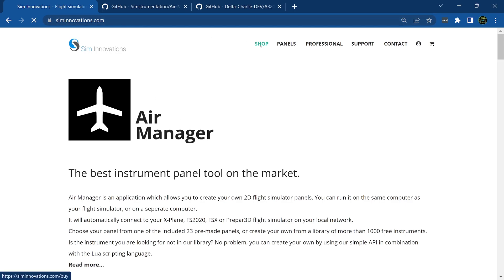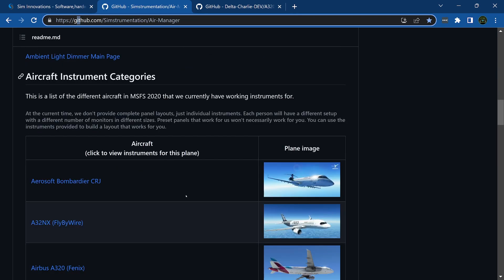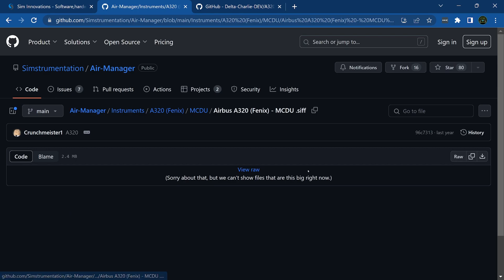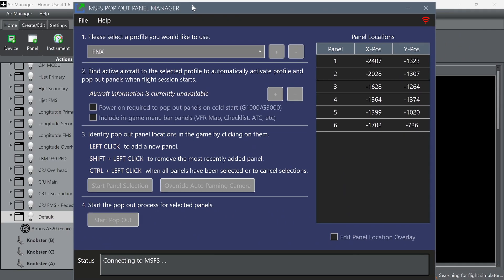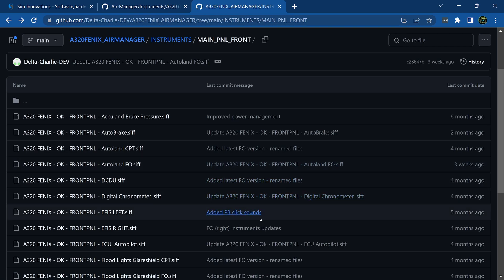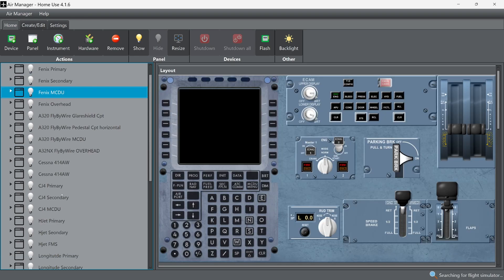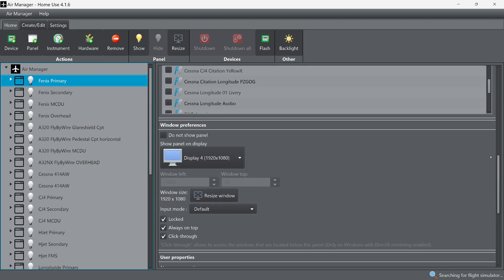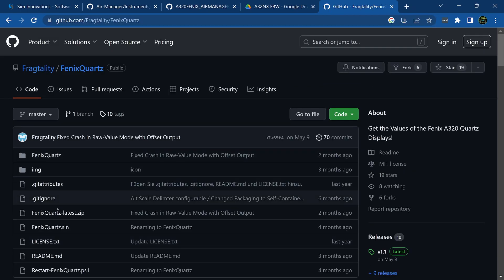How To Tutorial | Air Manager Fenix Panels | Home Cockpit | Simstrumentation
If you would like to support me or the channel directly, do so here!  Thank you!

Microsoft Flight Simulator 2020 Live. Flying the virtual skies. Using Air Manager with SIMSTRUMENTATION panels.Our goal at SIMSTRUMENTATION is to be able to offer flight simmers a quality collection of Air Manager (AM) instruments to enable a more realistic mouse and keyboard-free simulation experience. Through the use of touch screens and the optional Knobster from Sim Innovations, you can have a fully interactive cockpit without requiring the use of a mouse in flight. We build these instruments for our own use for our personal cockpits. But we've decided to share our work with the public free of charge so every AM user can benefit from our labour.  Bring your inflight beverage and join me for a fun flight. I am part of the SIMSTRUMENTATION Team and do the design of the instruments.

*(Must have Air Manager for panels to work)* Subscription Required *

***Join our Simstrumentation Discord for more info on panels***

PC Specs
AMD  Ryzen 9 7900X3D
Gigabyte - Geforce GTX 3080Ti
32GB Ram DDR5 - 6000 MHZ
1000 PSU  Corsair

Monitor setup
3 - 50” 4k Vizio TV
2 - Wimaxit 15.6” Touchscreens
2 - Asus 22” Touchscreens
1 - 27” Dell 1080p Monitor
3 DIY Knobsters
Honeycomb Yoke and Throttle Quadrant.

This is not intended for Flight Instruction.